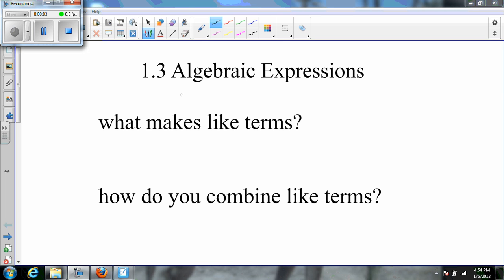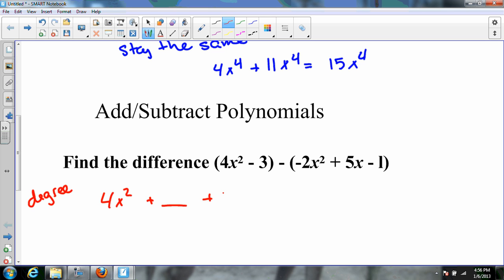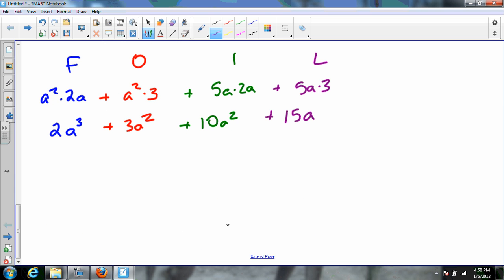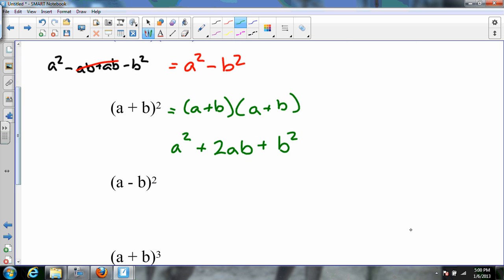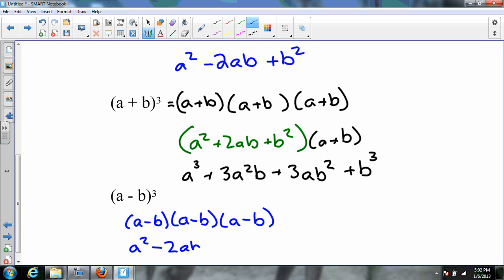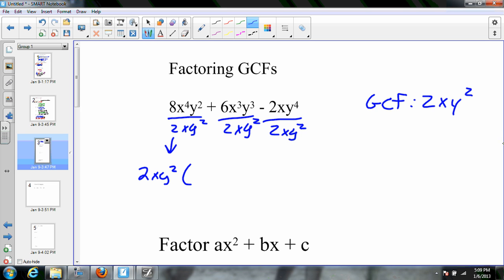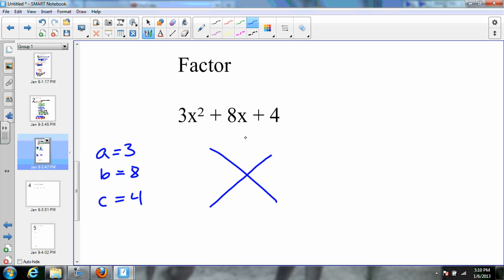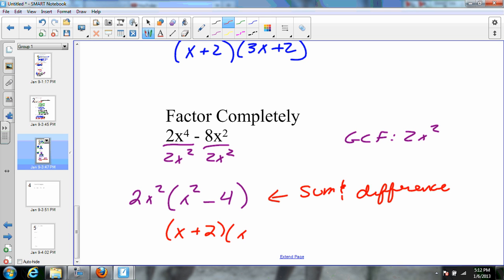1.3 part 1.wmv